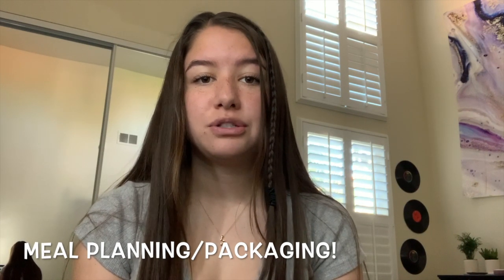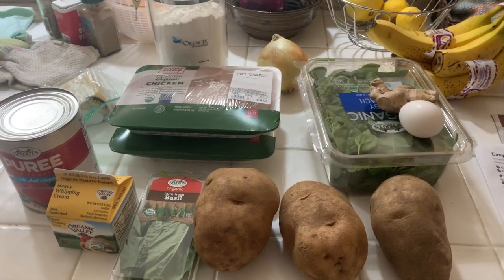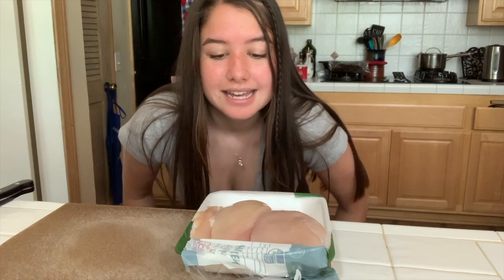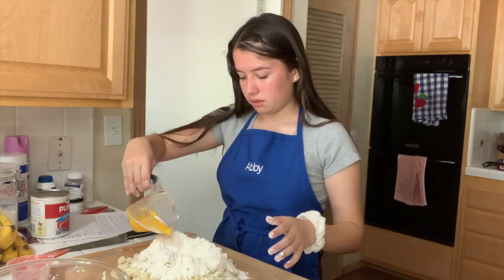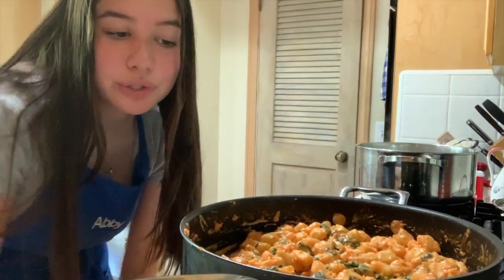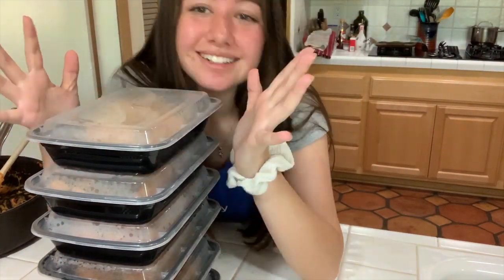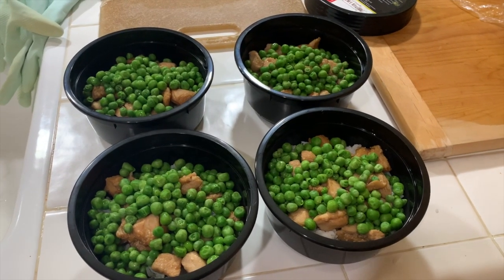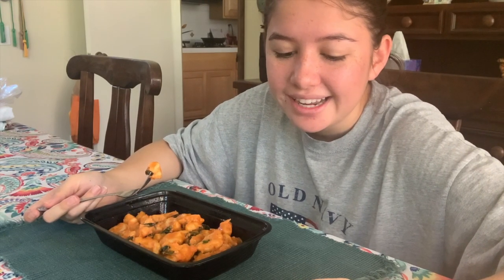Meal Prep and Packaging! APES Sustainability Project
Packaging ready-made meals in a sustainable and environmentally-friendly way!